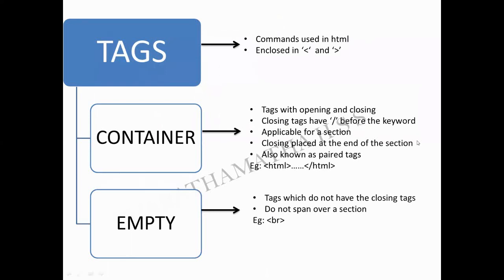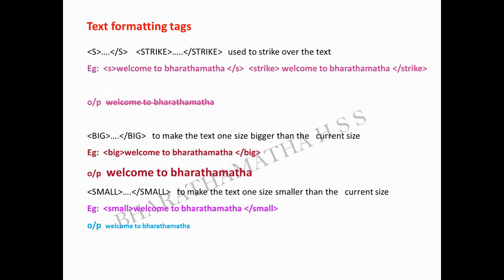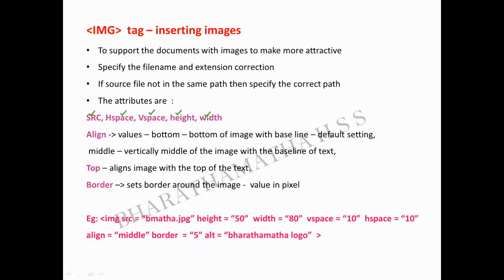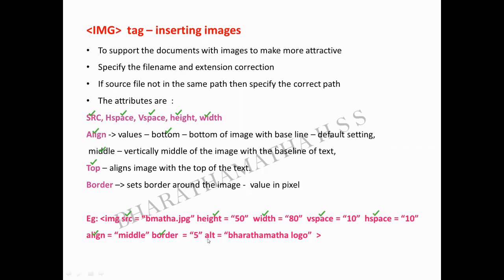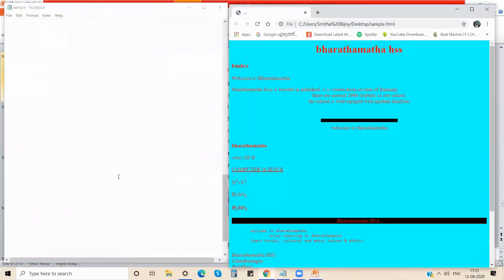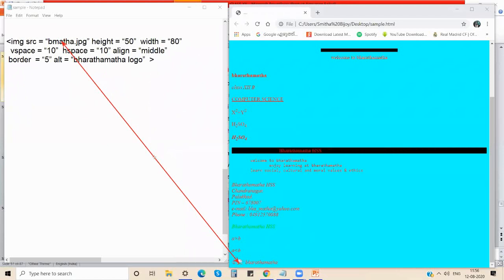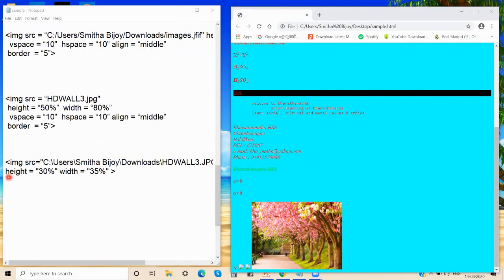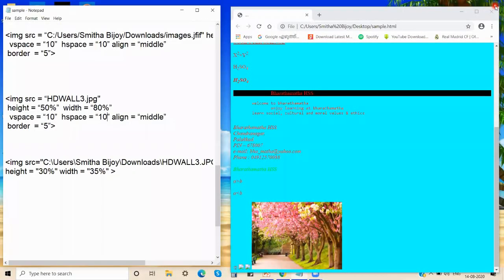E32 / 12B / CSC / L4 / WEB TECH / PART IX / SMITHA T